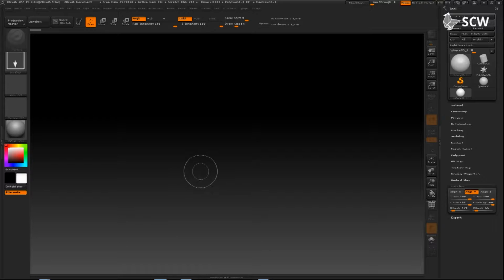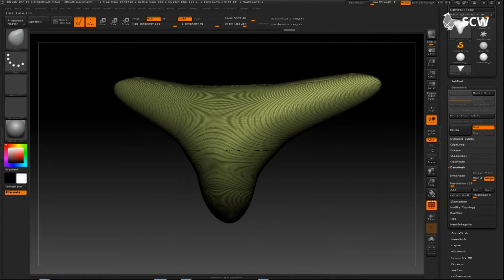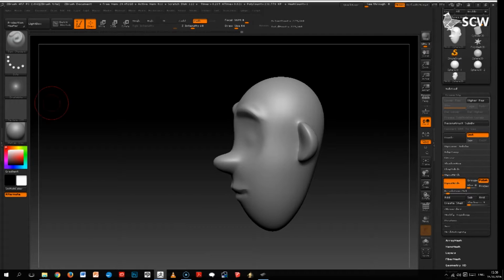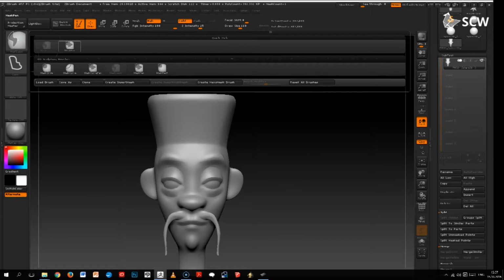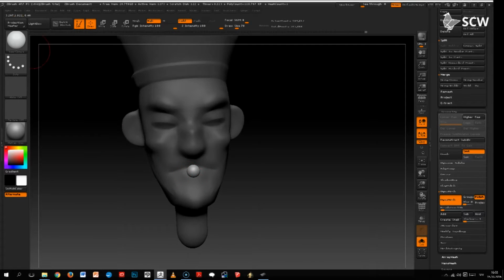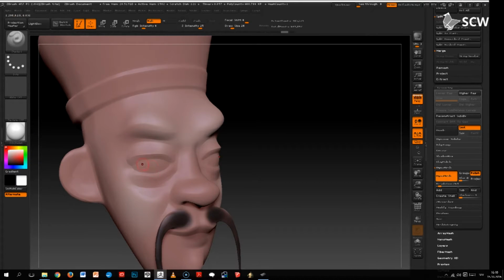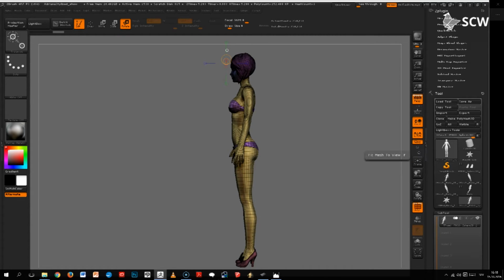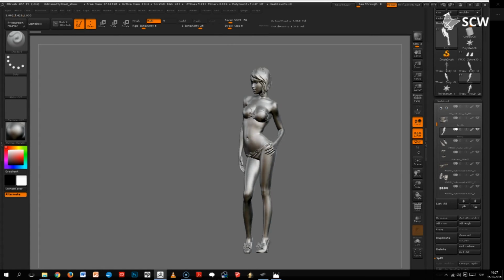SCW 2016 - Talk 5: Draško Vasić & Ruslan Konovalchuk "3D and beyond"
Professional 3D artists Ruslan Konovalchuk and Draško Vasić start their talk and demo by first quickly and broadly delving into ZBrush basics and then show how you can create new character concepts fast and efficient inside 3d software. Toward the end they show very useful tips and tricks for posing a 3D model. Lastly they answer questions from the audience.